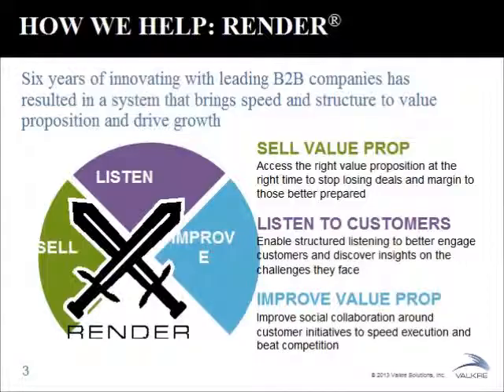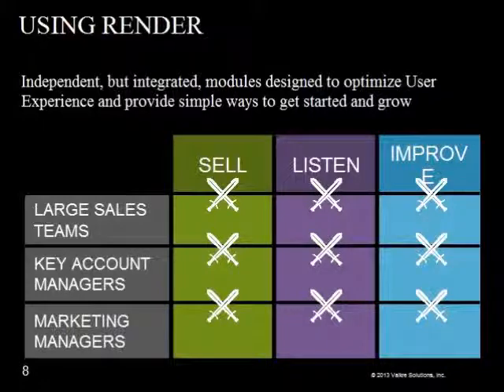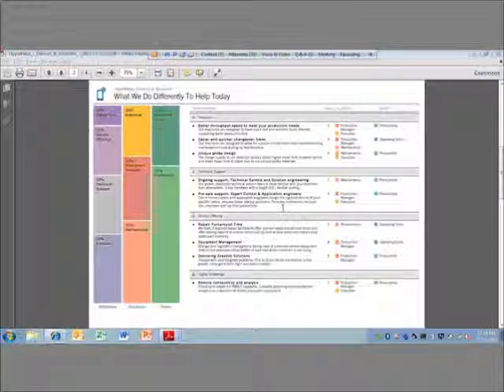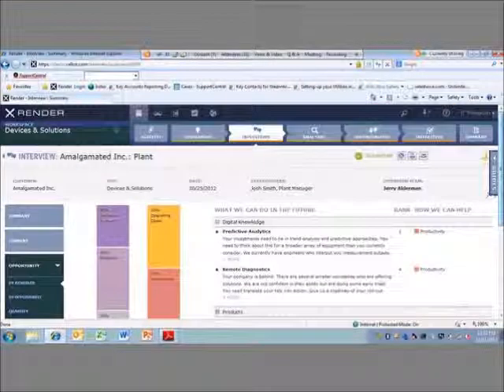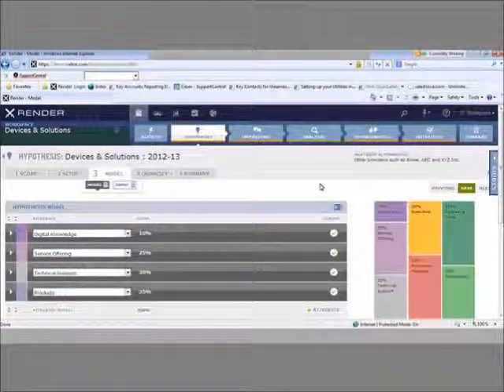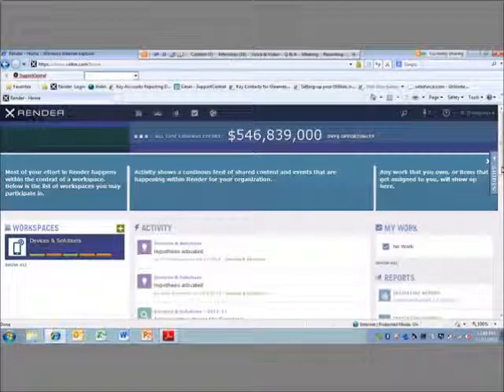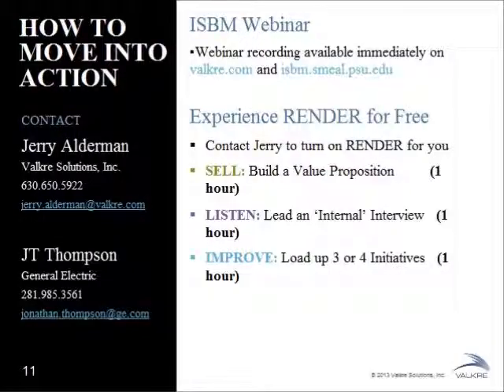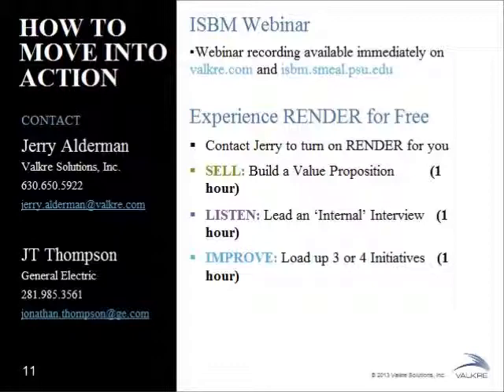Improve Value Propositions. Grow Faster.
ISBM Webinar Series with Jerry Alderman - CEO, Valkre Solutions, Inc. and Jonathan "JT" Thompson - Strategic Accounts Marketing Director, GE Corporate's Enterprise Solutions Team